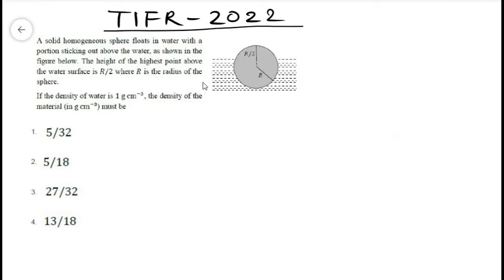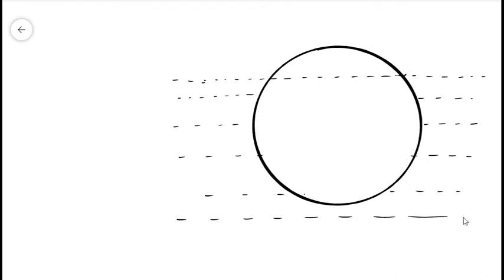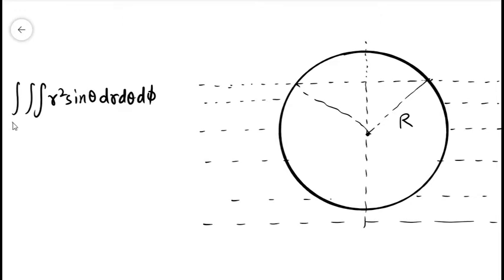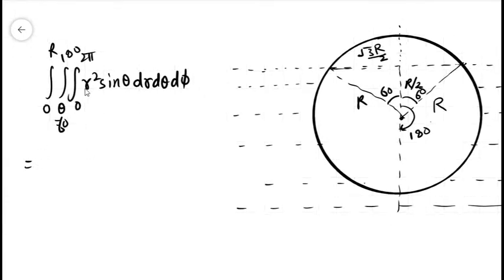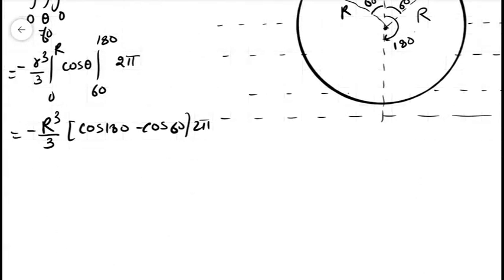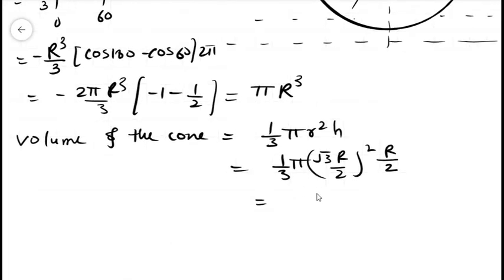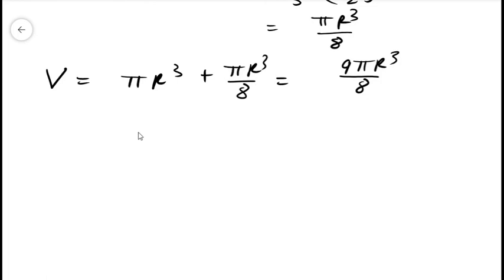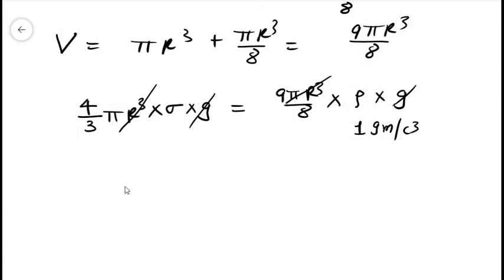TIFR 2022 physics solutions (density of the sphere)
It was asked in TIFR 2022 which is a simple application of Archimedes' principle.